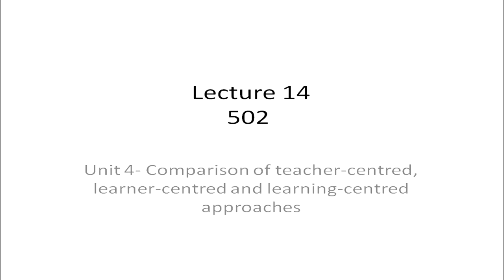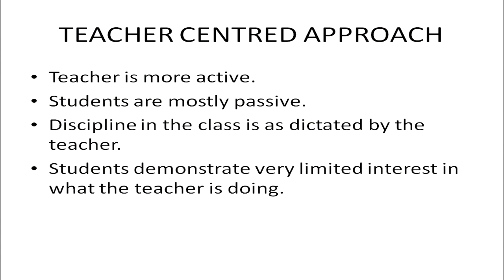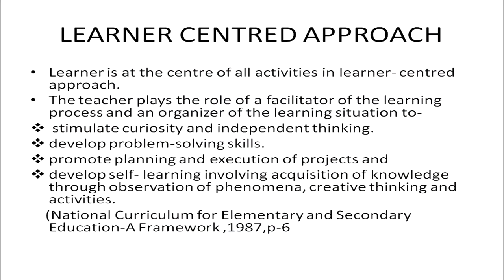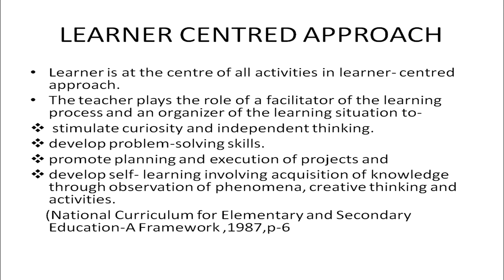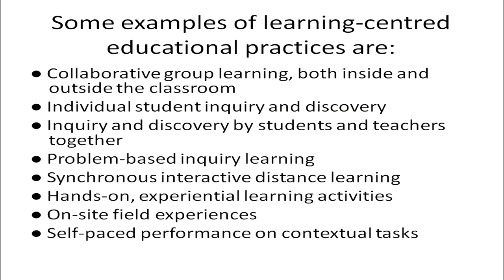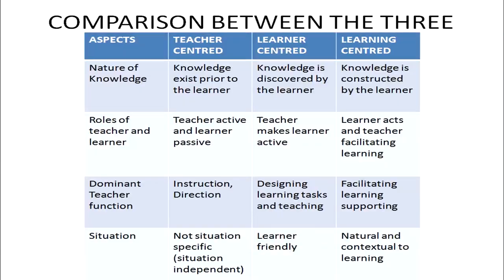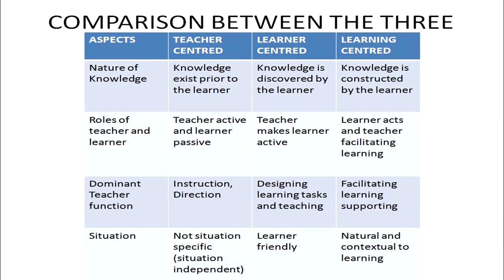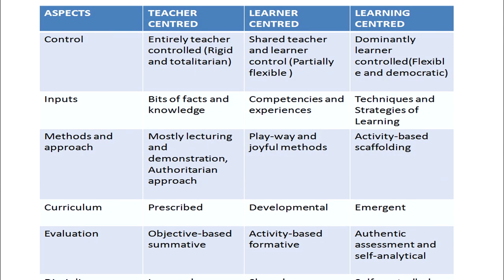Comparison of Teacher-Centred, Learner-Centred and Learning-Centred Approaches